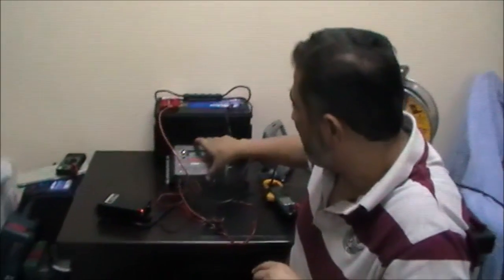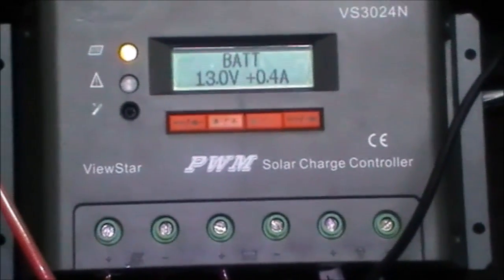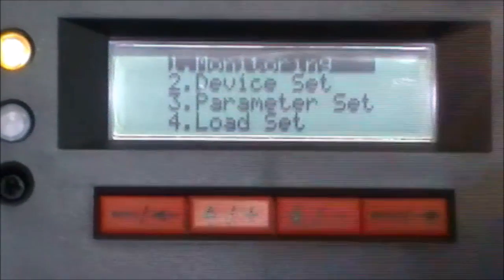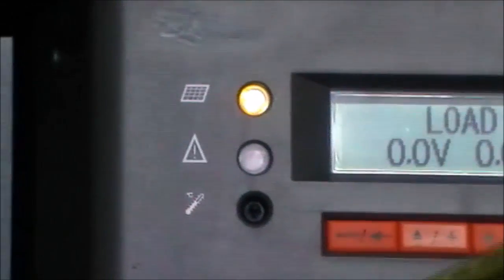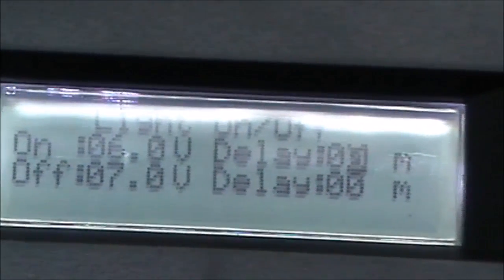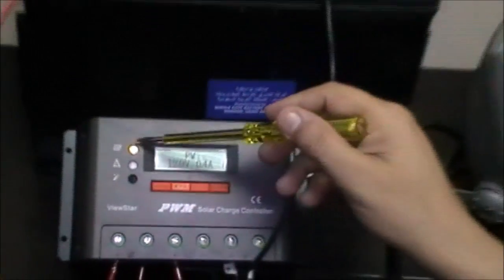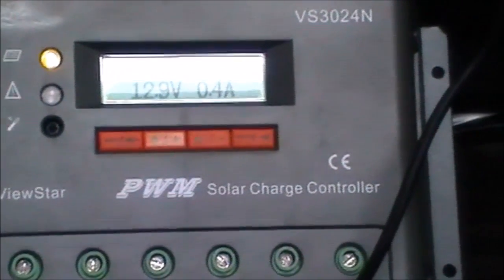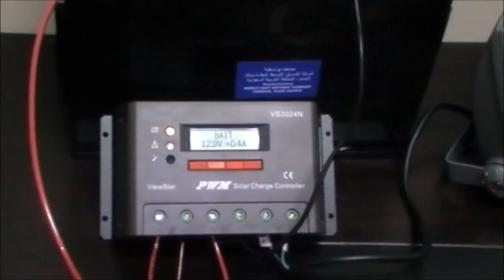Charge Controller Solar Panel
Thank you and i hope you enjoyed watching this video,